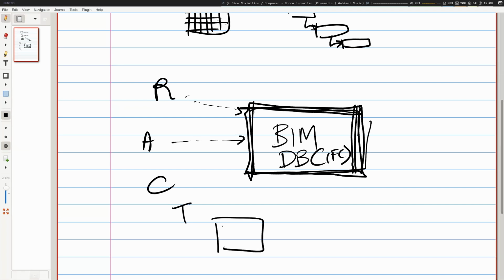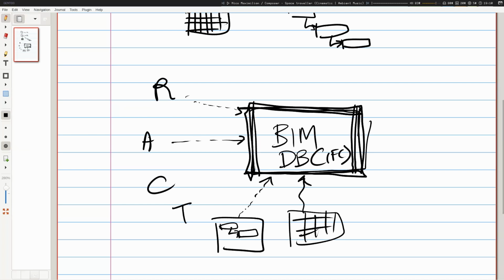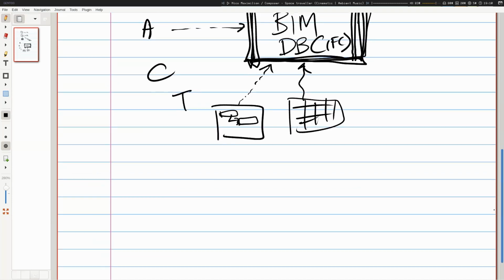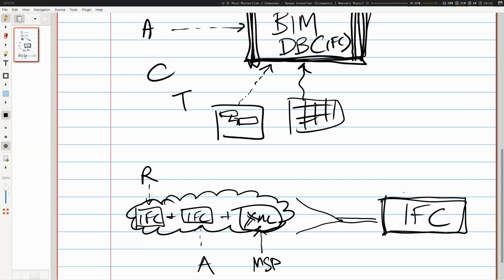IFC as a database is the future of the Built Environment